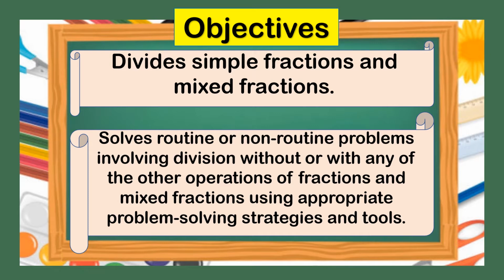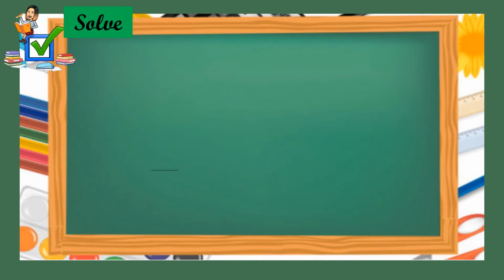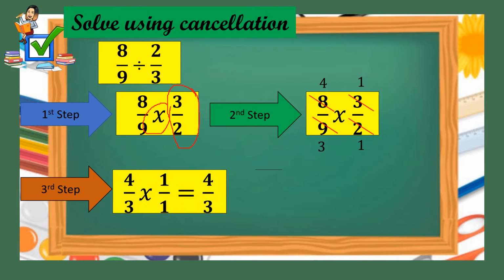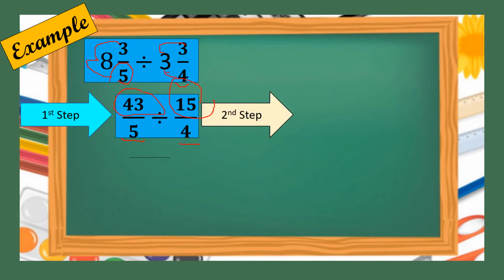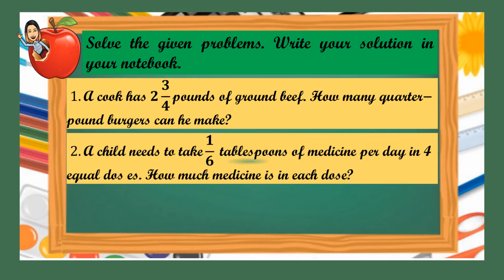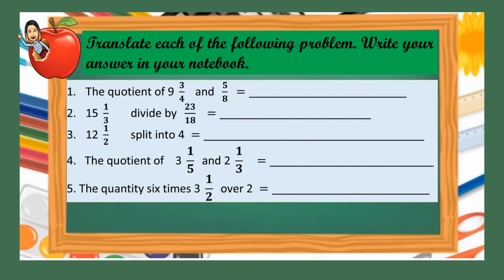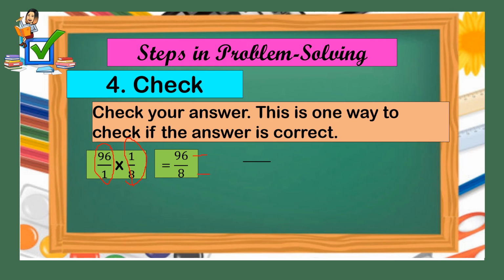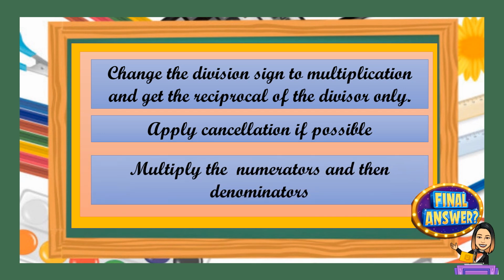GRADE 6 MATH Q1W3: DIVISION OF SIMPLE FRACTIONS & MIXED FRACTIONS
Mathematics 6
Quarter 1
Week 3
Teacher: Karen De Luna